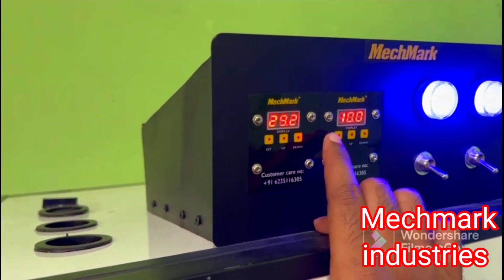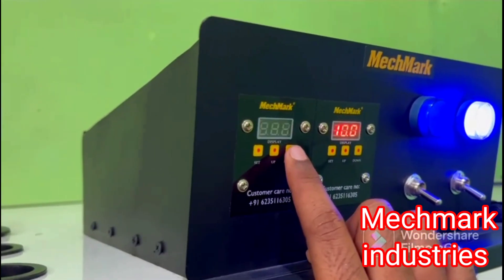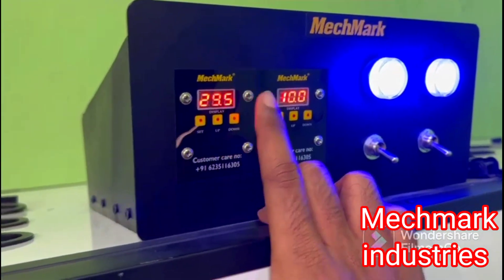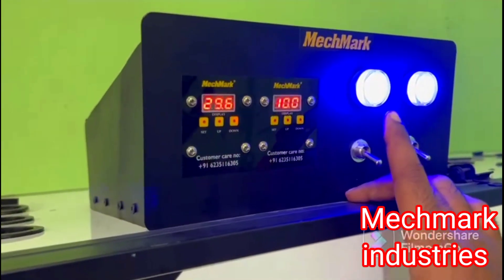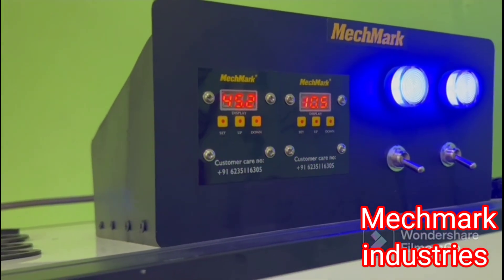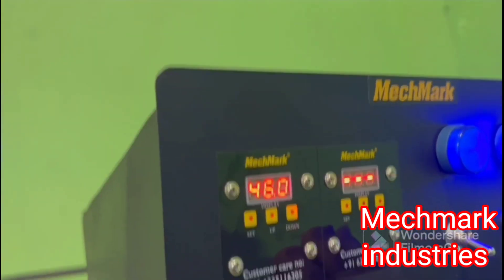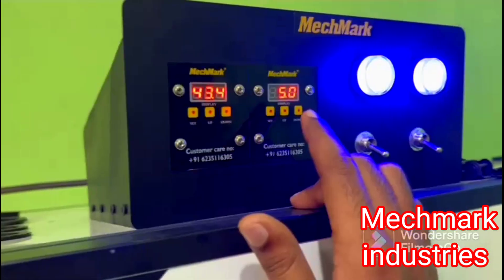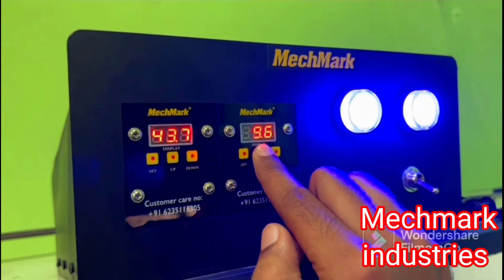how to operate mechmark electric copra dryer @mechmarks2556 /7561011824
ഇലക്ട്രിക് ഡ്രയർ എങ്ങിനെ യൂസ് ചെയ്യാം

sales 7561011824